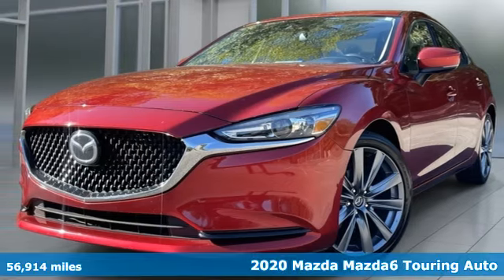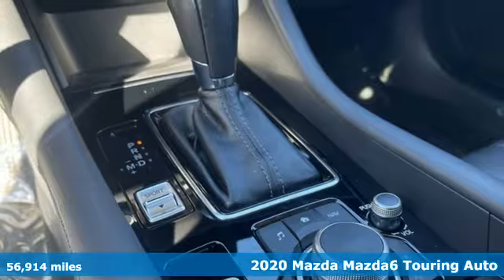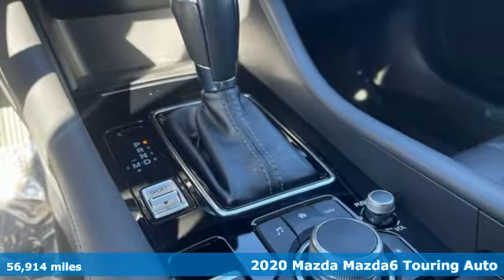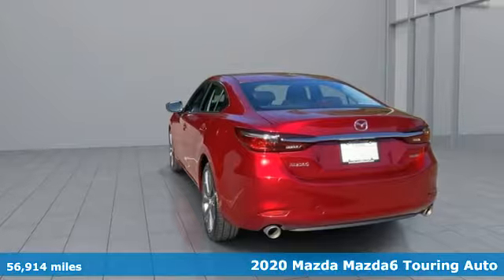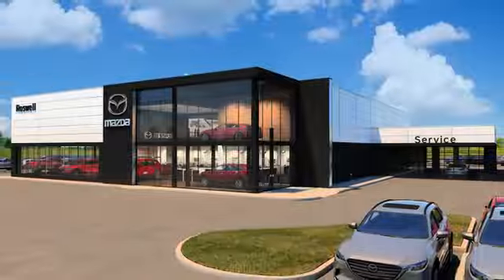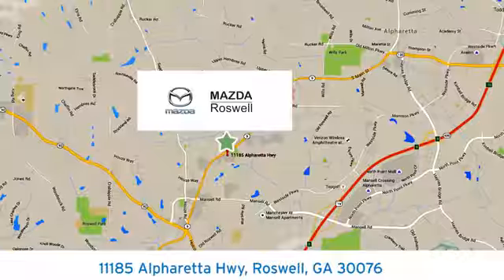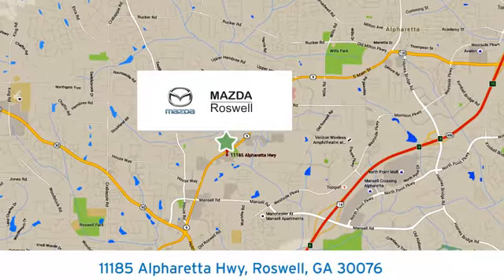Used 2020 Mazda Mazda6 Roswell GA Atlanta, GA 11471P - SOLD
Year: 2020
Make: Mazda
Model: Mazda6
Trim: Touring
Engine: SKYACTIVA®-G 2.5L I4 DOHC 16V
Transmission: 6-Speed Automatic
Color: Red
Interior: Black
Mileage: 56914
Stock #: 11471P
VIN: JM1GL1VM2L1525518
Recent Arrival! CARFAX One-Owner. Clean CARFAX. Priced below KBB Fair Purchase Price!brbr$299 Decontamination Fee find out more Power moonroof. Soul Red Crystal Metallic 2020 Mazda Mazda6 Touring FWD 26/35 City/Highway MPGbrOdometer is 9039 miles below market average!brbrbrMazda of Roswell 11185 Alpharetta Hwy Roswell, Georgia 30076 .

Address:
11185 Alpharetta Hwy